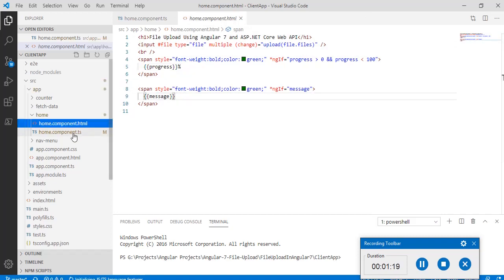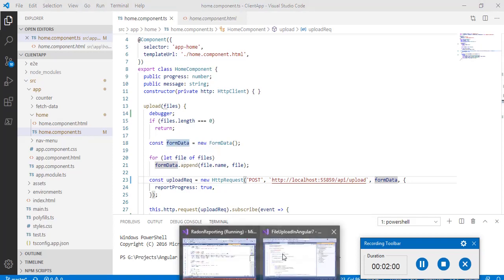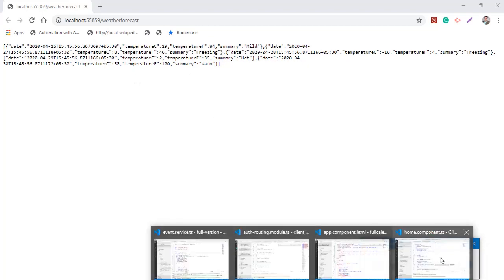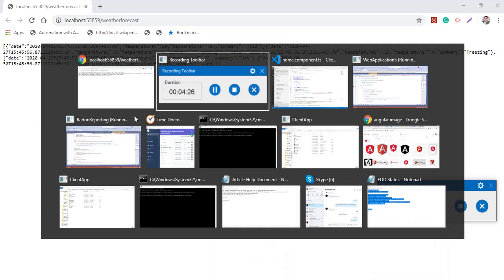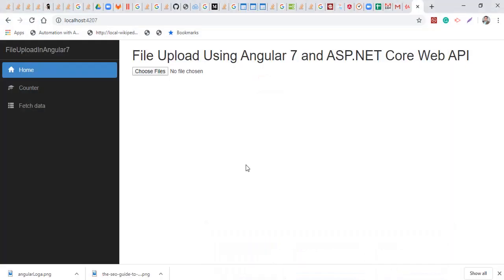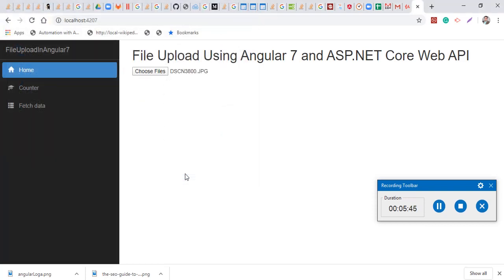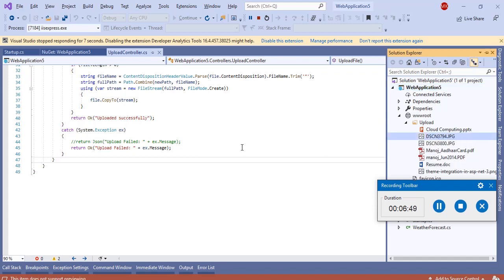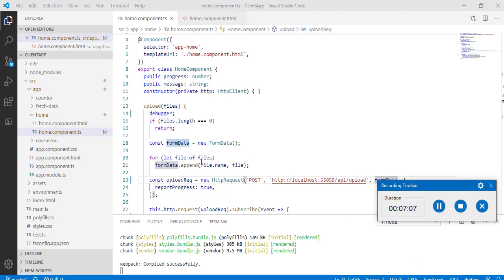How to upload files using angular and dotnet core web api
Hi Friends

In this video I am uploading a file using angular and dotnet core web api